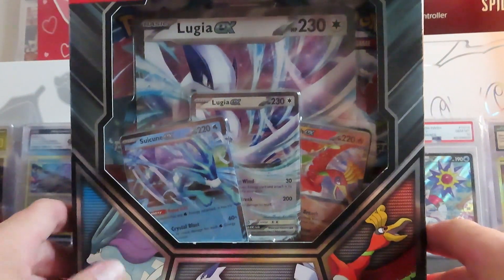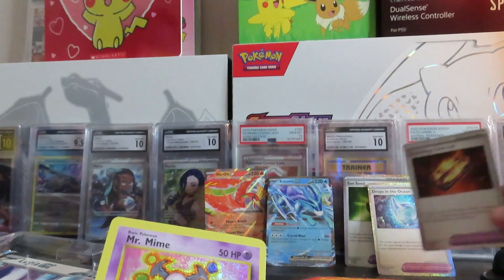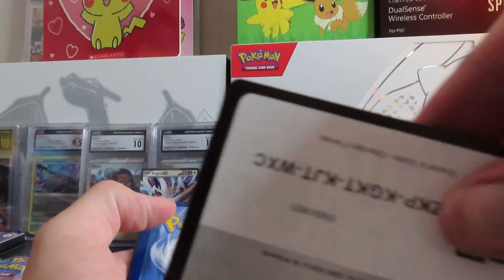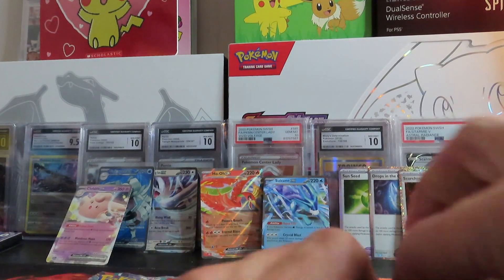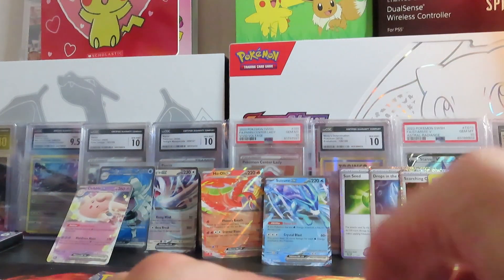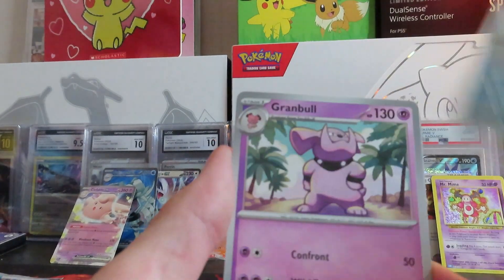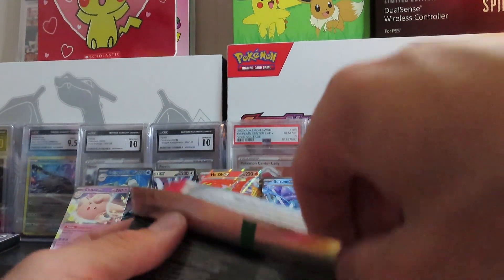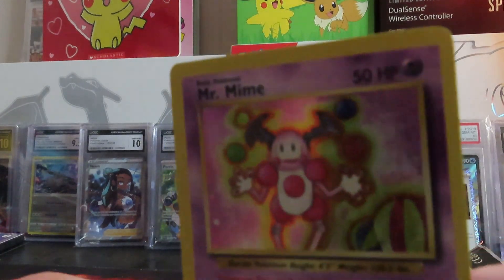COMBINED POWERS PREMIUM COLLECTION BOX !! Worth it?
We open and combined powers upc